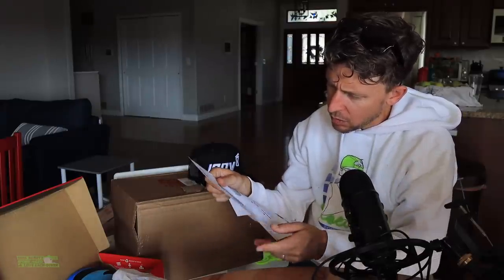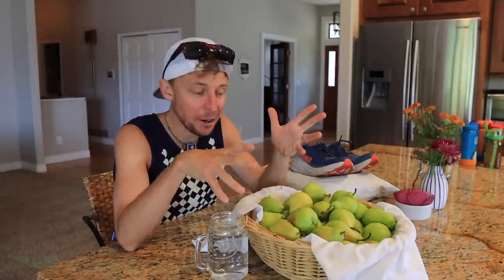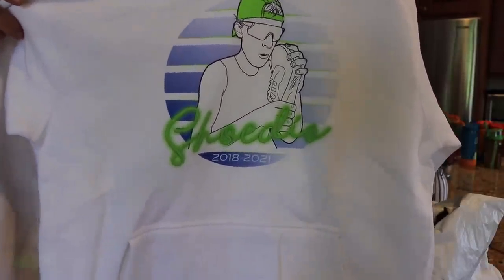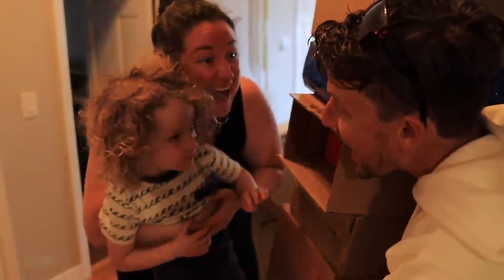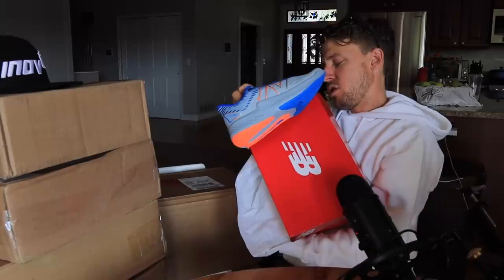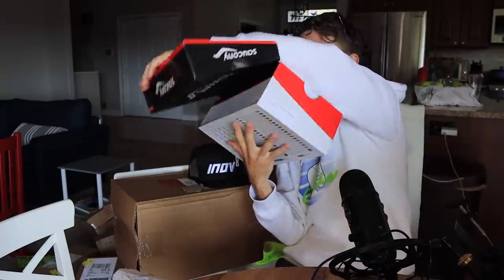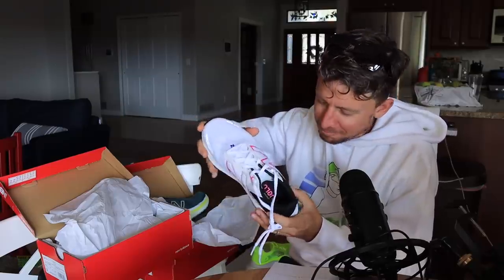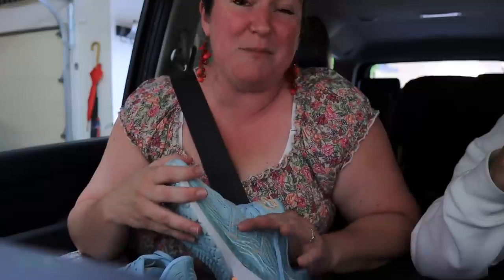Like Running Shoes?? This vlog is for you! 8 new pairs....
🔹 How to Join the DGR Discord Server:
2. Make sure your YouTube account and Discord account are the same email.
3. In Discord Select User Settings
4. Select connections
5. Select Add
6. Select YouTube and log in with the same email used for DGR membership.

• Mailing Address:

USA

Seek Beauty
Work Hard &